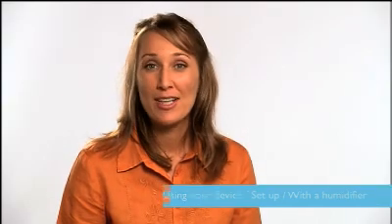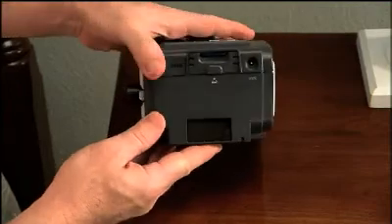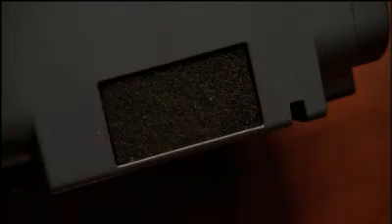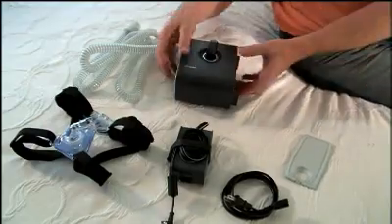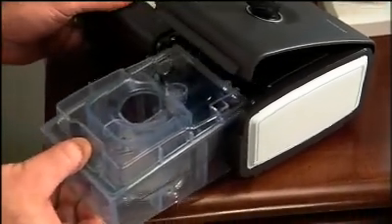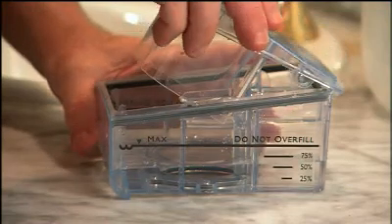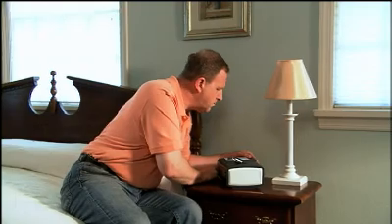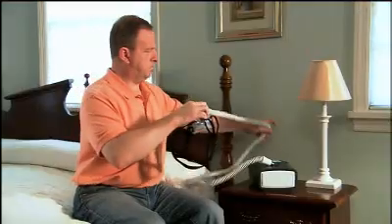Setup with humidifier - System One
Instructional video for System One.